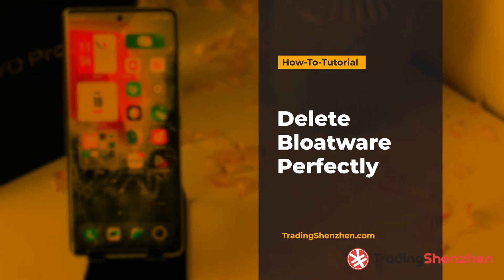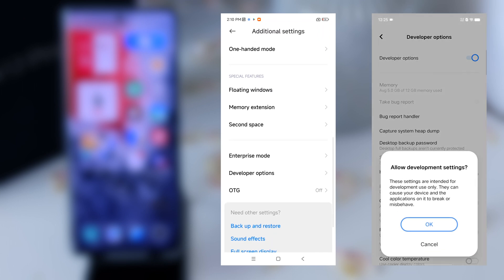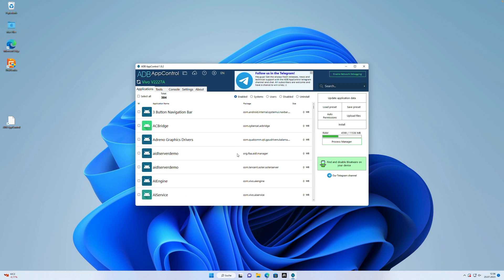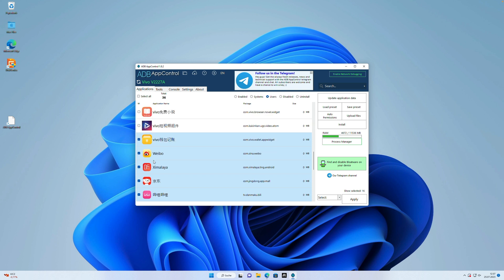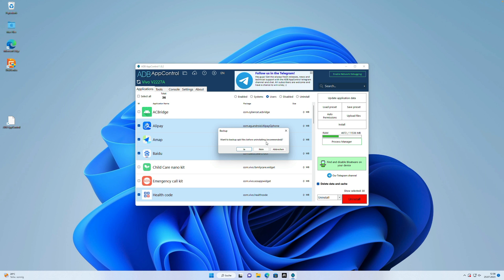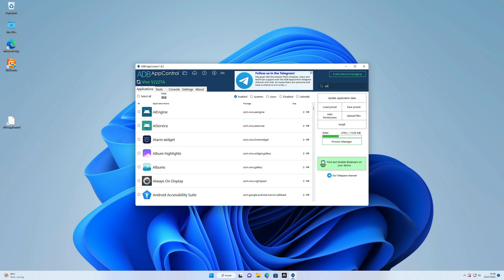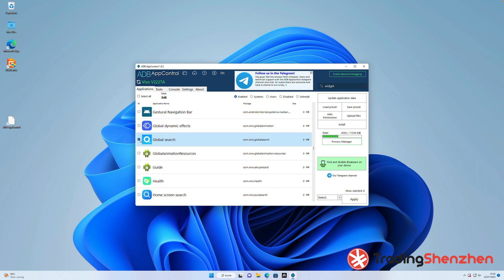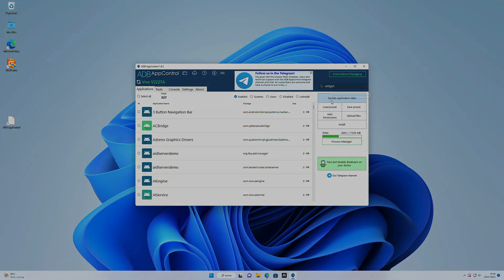Perfectly delete Android Bloadware - How To Tutorial - ADB USB Debugging - English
You have an Android smartphone / China smartphone that still has Bloadware on it that you can't delete with the normal "uninstall". In this advanced tutorial we will show you how to use ADB and USB debugging to easily delete all user and system apps that you no longer need.

On many China smartphones there are browsers, email apps or payment apps that nobody needs. With ADBAppcontrol you can easily remove them.

This method works on any device, but is shown here using a Xiaomi 13 Ultra and a Vivo X90 Pro Plus. And don't worry, you can't do anything wrong here.

DOWNLOAD

-= TradingShenzhen.com =-